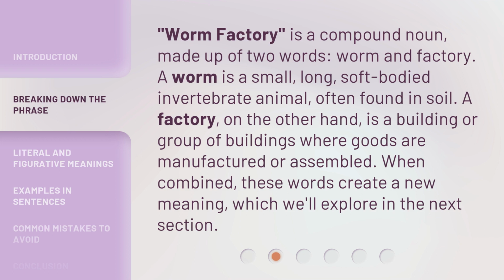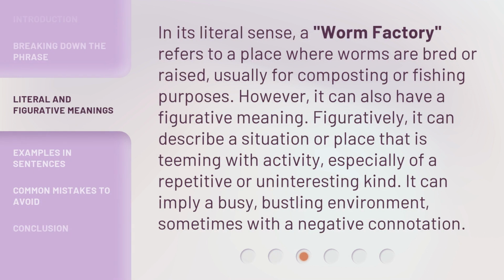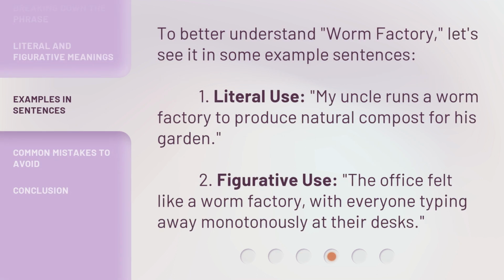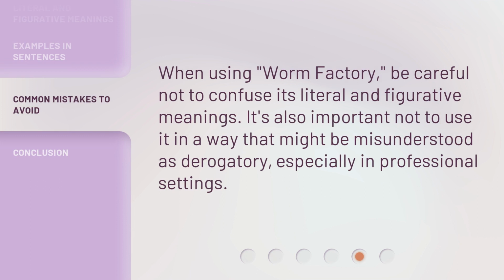Understanding "Worm Factory": An English Language Explainer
00:00 • Introduction - Understanding "Worm Factory": An English Language Explainer
00:30 • Breaking Down the Phrase
01:00 • Literal and Figurative Meanings
01:32 • Examples in Sentences
01:56 • Common Mistakes to Avoid